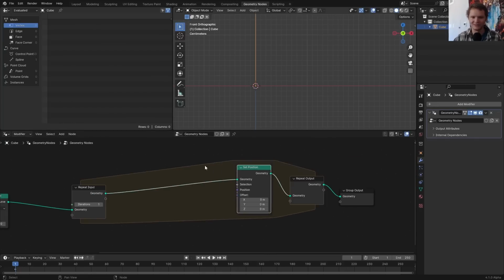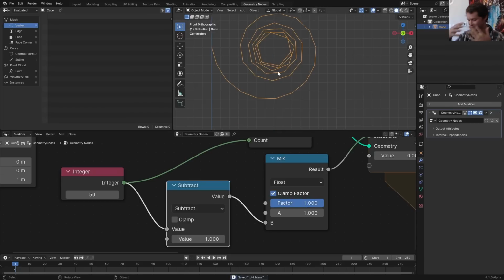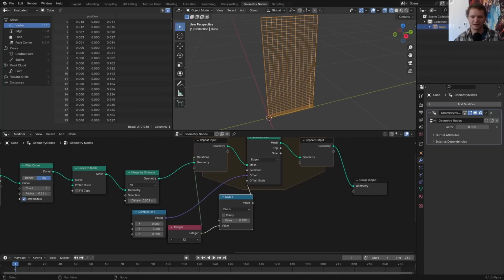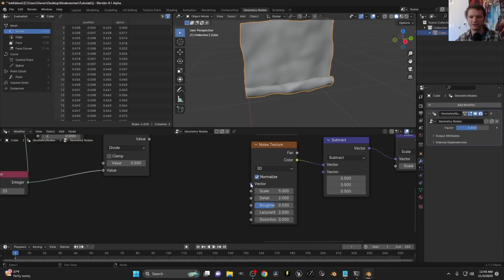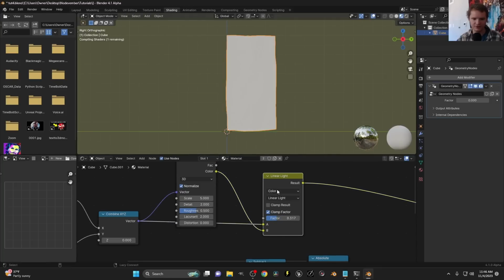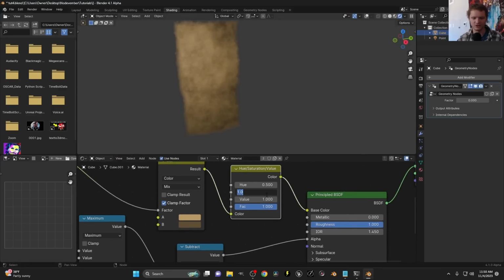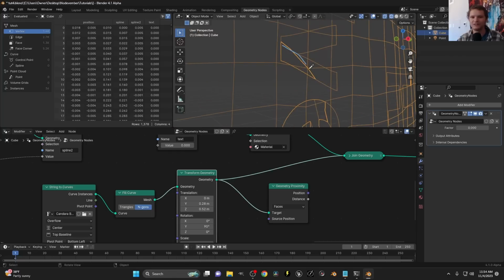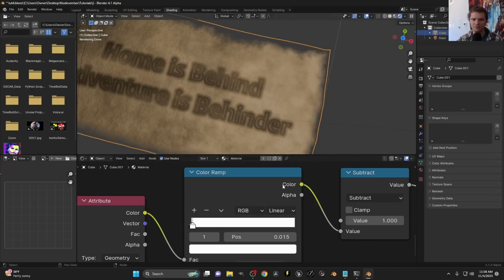nodevember. unrolling a scroll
Nodevember Day 4!